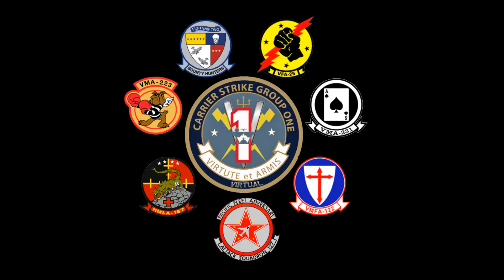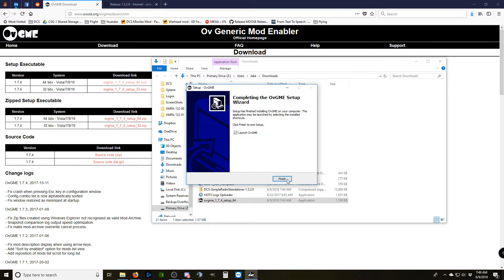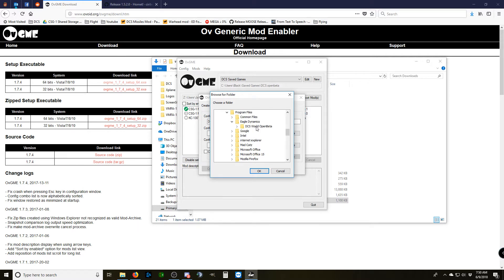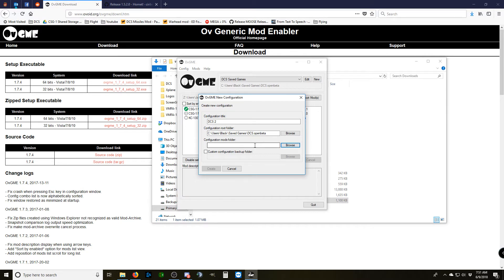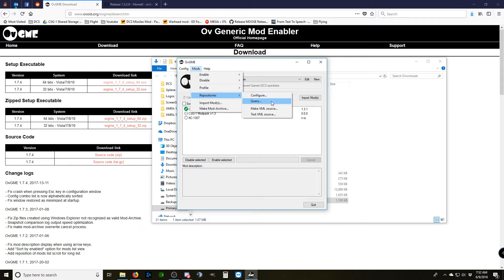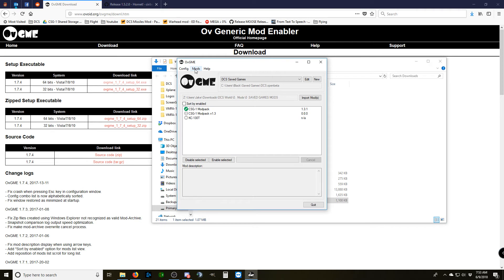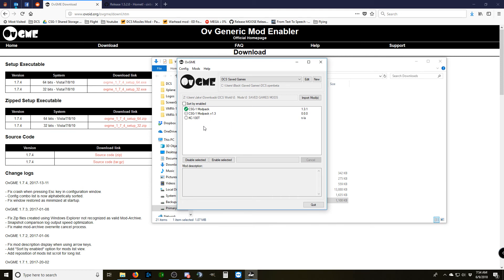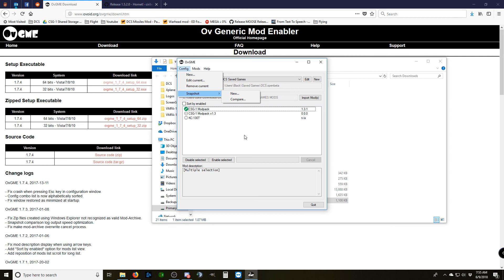CSG-1 OvGME Repository Guide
OvGME Set-Up Guide for the CSG-1 Modpack